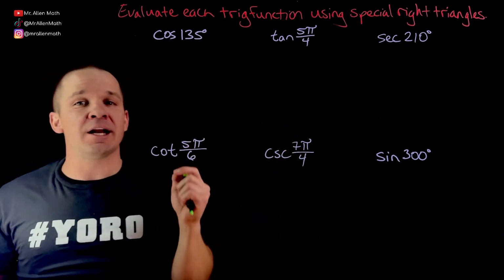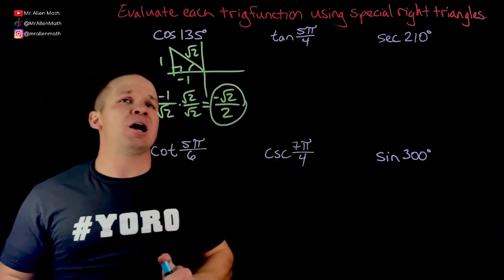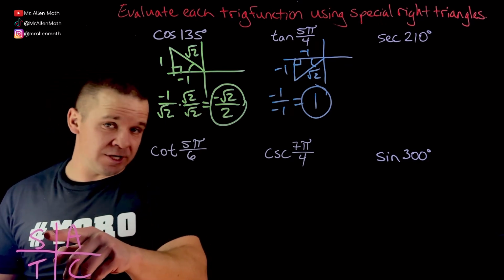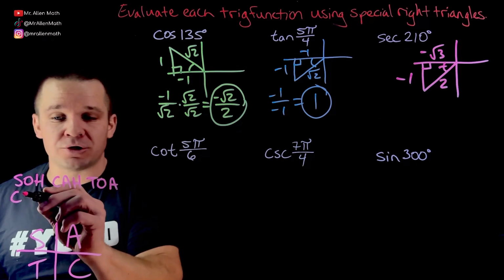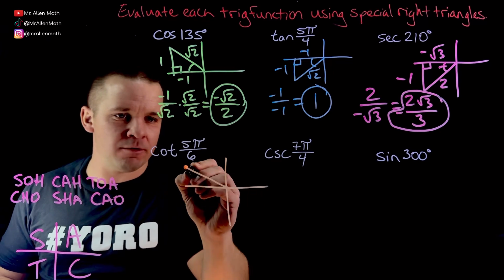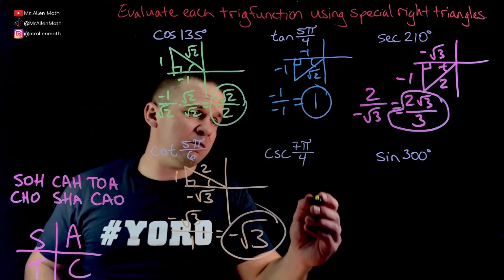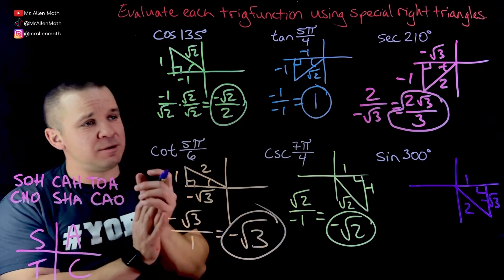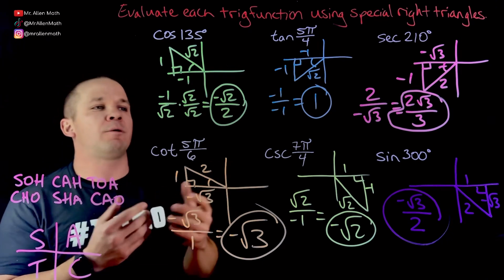Evaluating Trigonometric Functions using Special Right Triangles